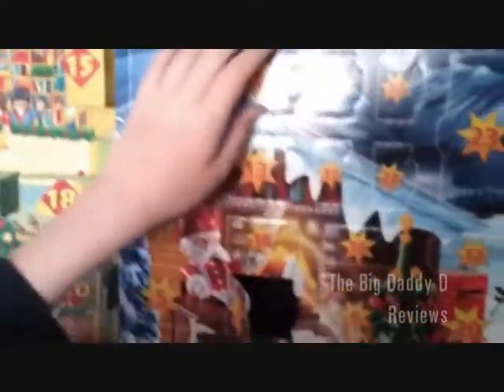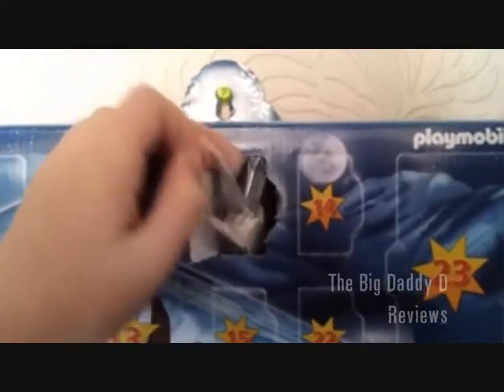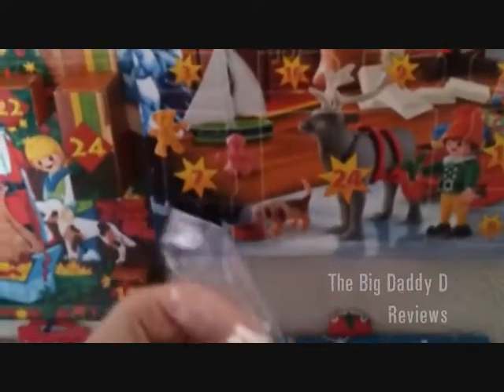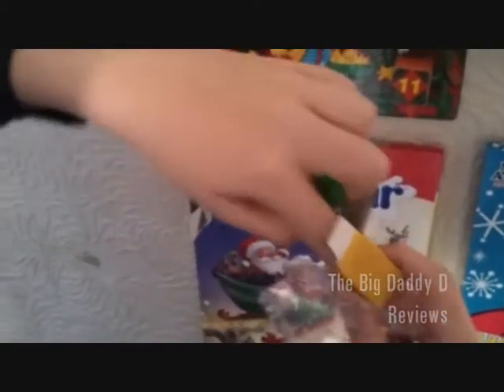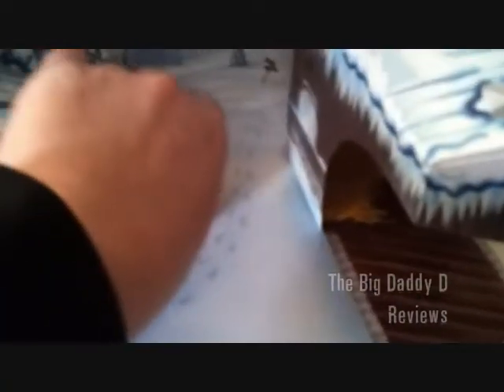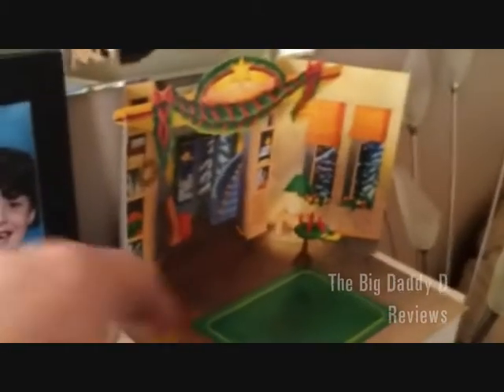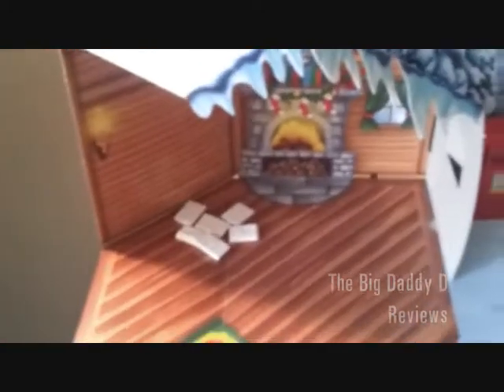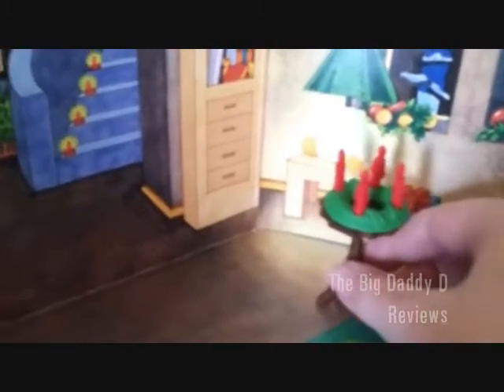Playmobil Advent Calender: Day 2 | The Big Daddy D's Countdown to Christmas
Day two of the Playmobil Christmas Countdown, where everyday leading up to Christmas Eve we will upload a daily video daily video where we will open a window on two different  Christmas Advent Calendars. Can we get anything more interesting than a post-box and a table?

I am rather annoyed that the post-box itself can't be opened, as you'll no doubt see in the video. Must try harder on that one, Playmobil!

The first Advent Calendar is the brand new 'Playmobil 4161 Advent Calendar Christmas Post Office' which builds up to Santa's own Post Office in the North Star where he receives letters from children all over the world. The other Advent Calendar is an older model 'Playmobil 4150 Advent Calendar Christmas Eve' which we've kept and carried on using over the last ten years.

Keep checking the channel daily as we open more windows on the countdown to Christmas!